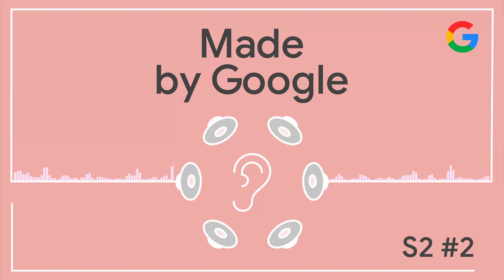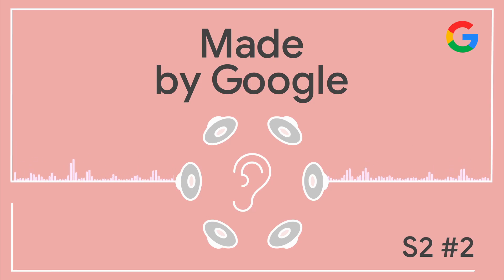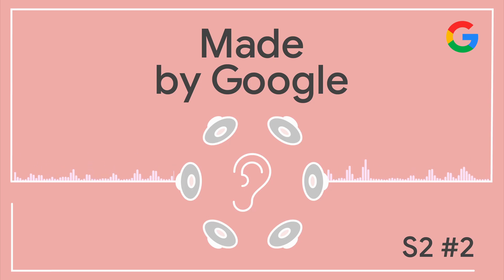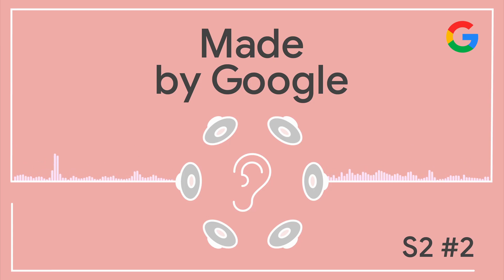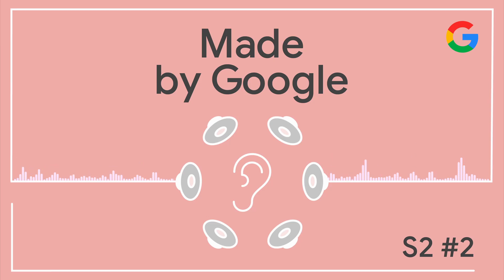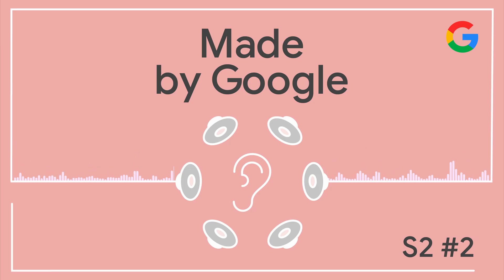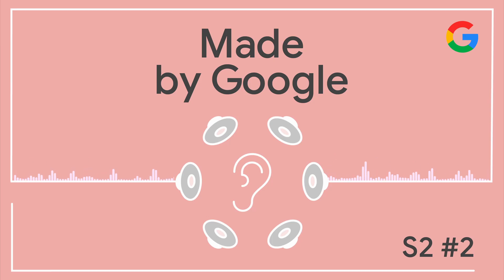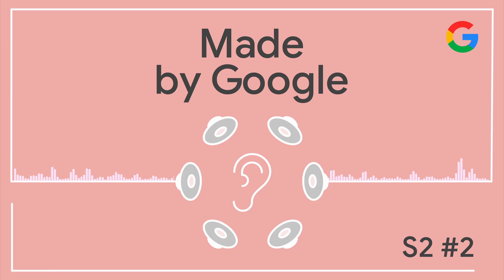Spatial Audio: Hear, There, Everywhere | Made by Google Podcast S2E2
Listen up! And around! On this Made By Google Podcast episode, host Rachid Finge speaks about spatial audio with Lu Silverstein, Senior Product Manager for Pixel Audio Experiences.

Spatial audio delivers an immersive audio experience – so it sounds like the helicopter is above you while you're watching a movie or the zombie is behind you whilst playing a video game.

Lu describes how spatial audio uses algorithms to simulate positions in space and essentially trick your brain, what kinds of content work with spatial audio, and how Pixel Buds Pro adds head tracking to create an even more dynamic experience.